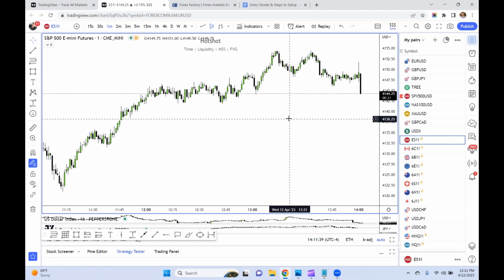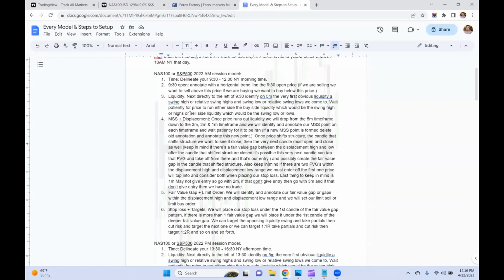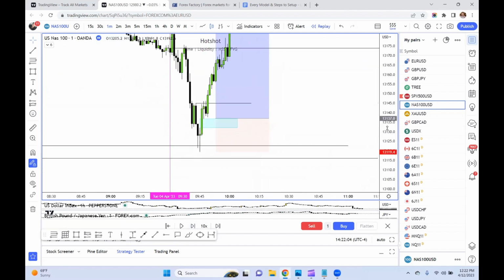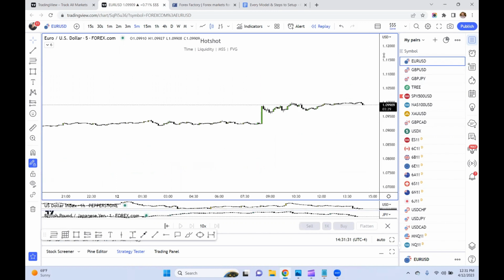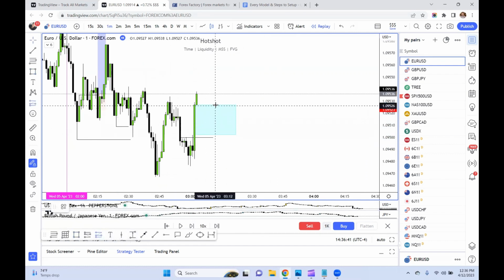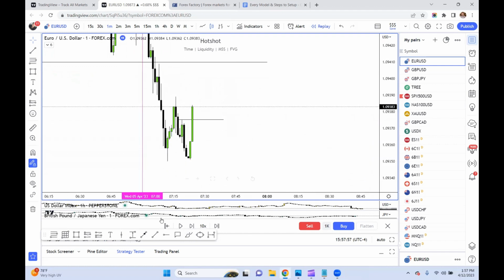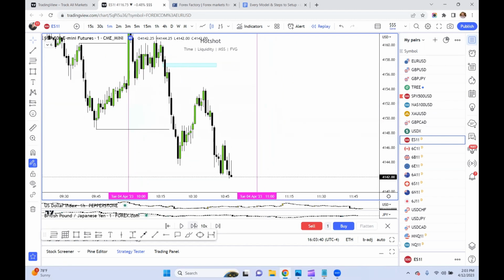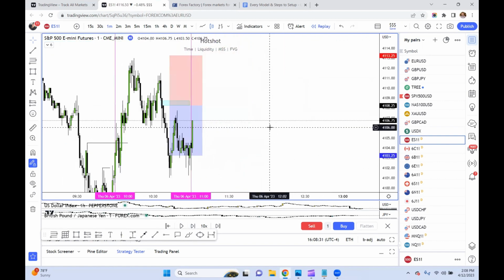Simple ICT Trading Strategy THAT WORKS! (HUGE PROFITS)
Risk Disclosure. The valuation of futures, stocks and options may fluctuate, and, as a result, clients may lose more than their original investment. The impact of seasonal and geopolitical events is already factored into market prices.